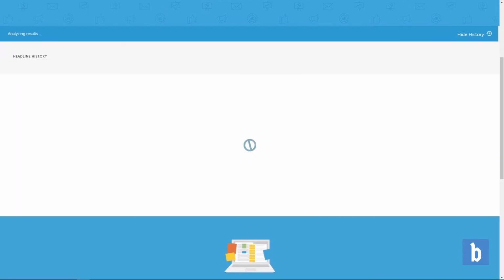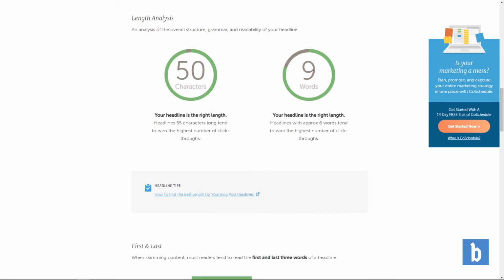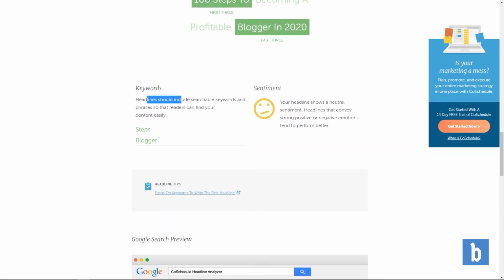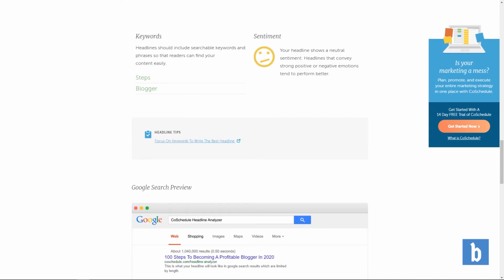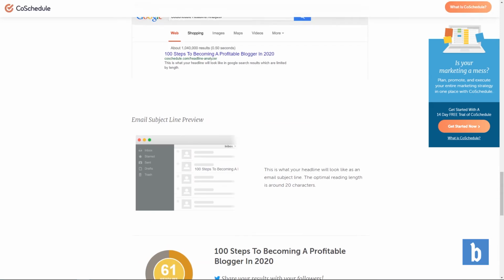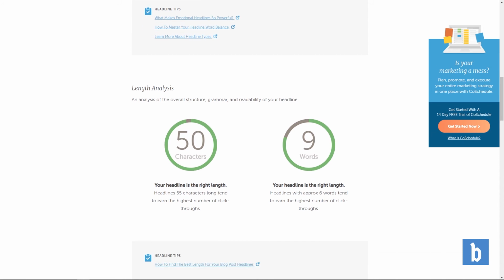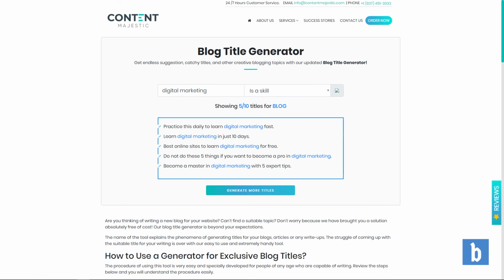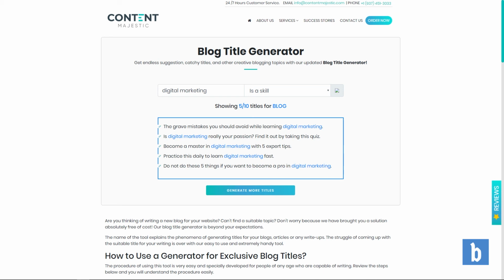Generate Engaging Blog Titles & Headlines For Your Content - SEO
Learn how to generate engaging titles and headlines for your content that will increase your click through rate and increase engagement.